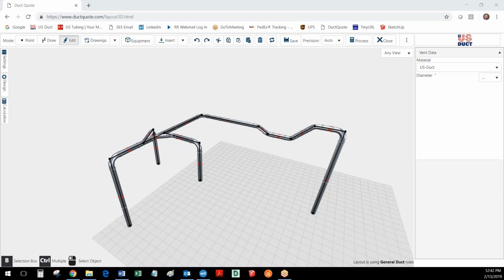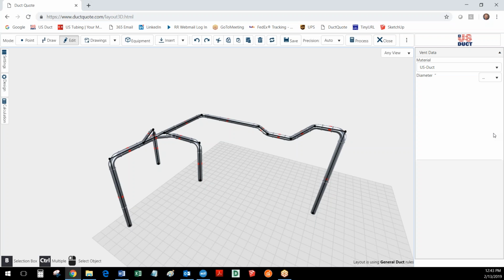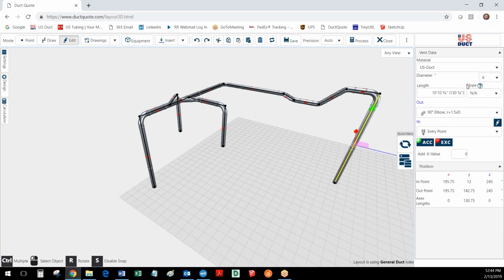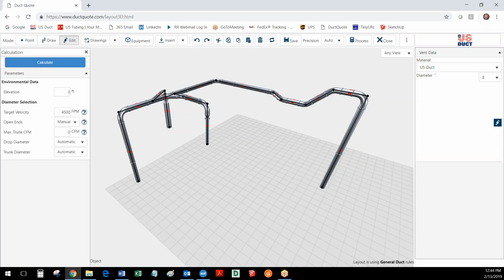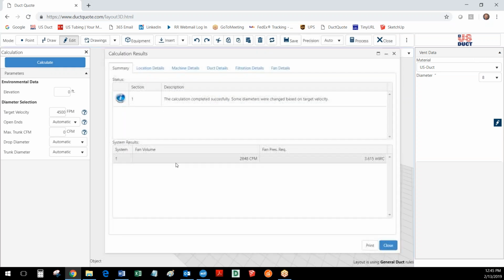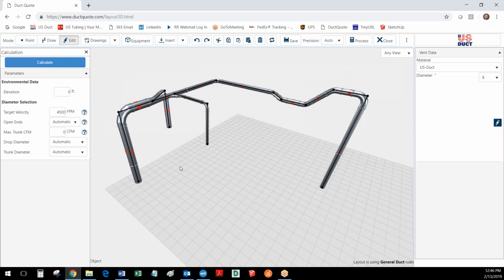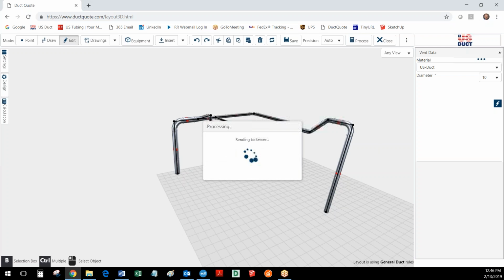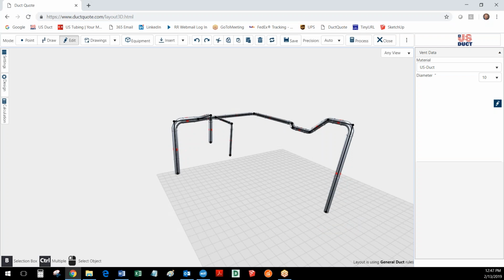Duct Quote Training 5 Calculating and Automatic sizing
Basic Navigation:
5. Sizing with the calculate tab (automatic mode)
 In DuctQuote there are three ways to set the size of the duct.  The first is you decide and draw it the size you want it.  As you remember, we choose the size of the duct we draw here on the right when we are in Draw Mode.  This relies on you to know what is needed and how the flow rates are dependent on the variables involved.
 The second way has DuctQuote do the calculations for you.  You will need to know only two things.
1. The size of the drop(s).  This is usually defined by the connection(s) you will make to equipment
2. The target velocity of your system.  This will depend on your application.  For example wood dust removal is typically done with a target velocity of around 4500ft/min or FPM.  while fume removal may have a target of only 3000ft/min.

Let’s use this second method and have DuctQuote size or “Calculate” our system.  To do that we need to define the drops in our drawing we created in segment 4, so go to the Project list and open that layout drawing.
 Rotate the drawing so you can see all three drops you created clearly
 Set the system to Edit Mode (top left)
 Click on the first drop to select the drop or vertical part
 Set the Diameter to 6” (top right)
 Click on one of the drops from your double branch to select it, and set it to 4” Diameter
 Repeat this for the other drop from the double branch.
You have now set the size of the drops in your system.  This fulfills the first requirement we mentioned.
Next open the Calculation tab (far left center)
We will now set the last requirement to allow DuctQuote to Automatically Calculate our system
 We will be doing this as a wood dust collection system so our target velocity will be 4500 FPM
 We now need to set the “Open Ends” setting to Automatic
(HOVER over the “?” next to this drop box and an explanation appears)
  In Automatic, DuctQuote will use the target velocity relative to the duct diameter (starting with the drops) to size the system.
 All we do now is click Calculate at the top.
Note DuctQuote tells you it has changed some of the diameters you drew.
 The volume (CFM) of each section is calculated as well as the new diameter, the velocity and finally the pressure drop.
 At the bottom we see the total fan volume (CFM) needed in the system is displayed as well as the fan static pressure (SP) in water column (WC).

We can print this if we choose, but let’s see what our resized system looks like.
As you can see, our duct system has been resized based on our parameters automatically.

To get a Bill of Materials for this new system, we click the Process button (top of screen) and our BOM is compiled.  We will cover more about this later, but you can take this BOM and generate a proposal from it.

You are now able to use the DuctQuote system to setup, draw, size and build a BOM for a duct system.  To learn more you should proceed to the next training segments, starting with Adding equipment and connections